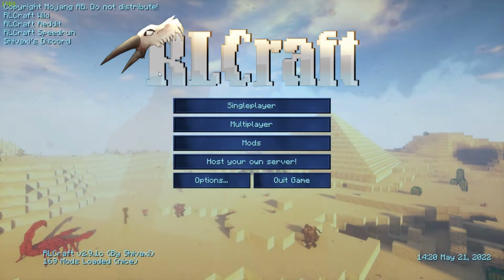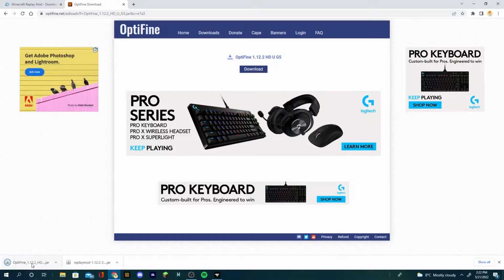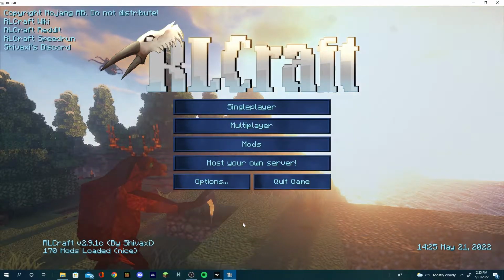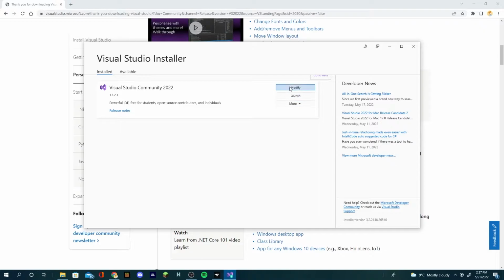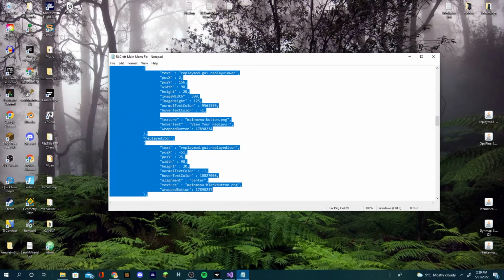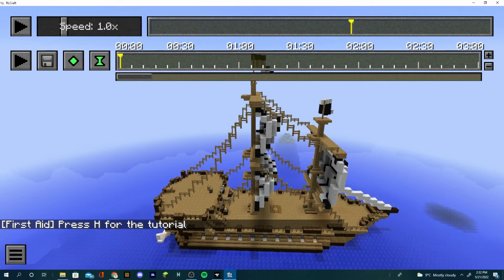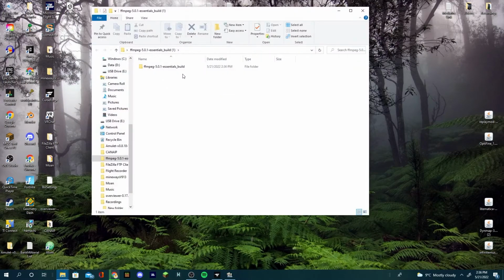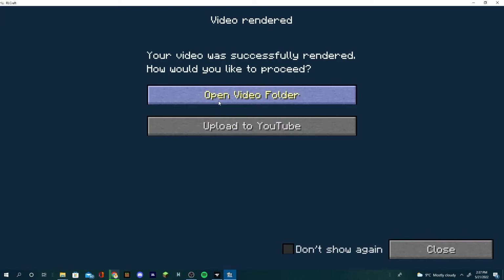1.12.2 RLCraft Replay Mod Installation + Fix!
How to fix Replay Mod for RLCraft and potentially other mods as well if you're smart enough!

-Video Links-